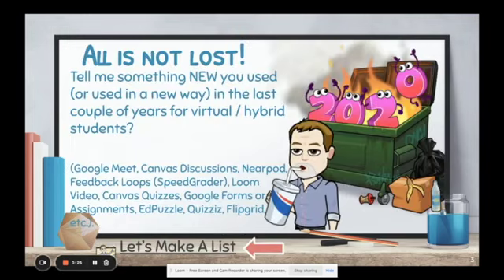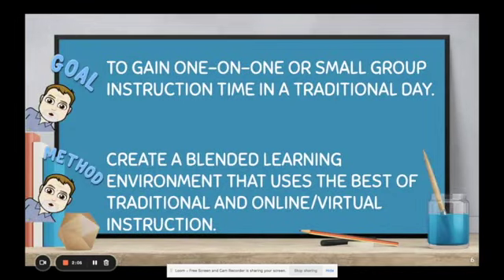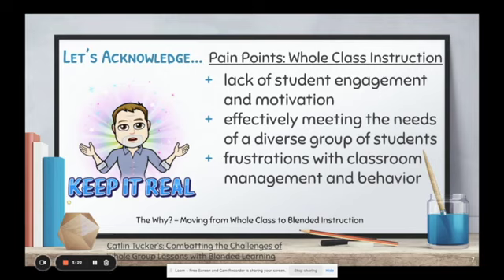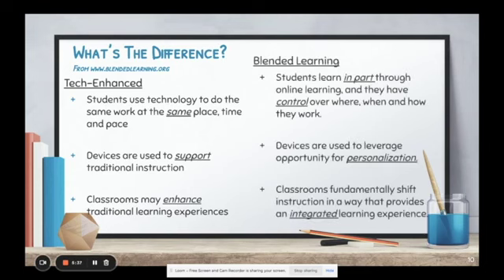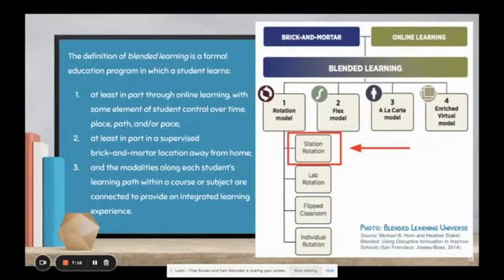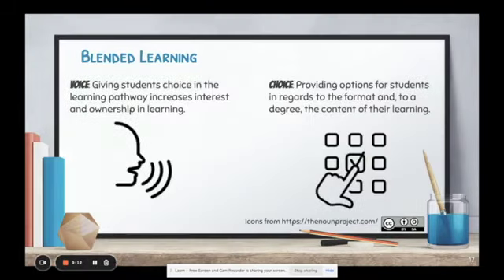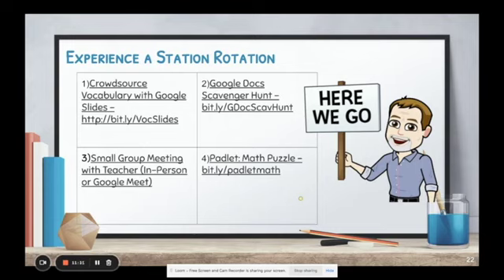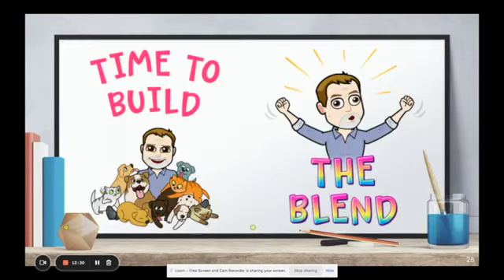Building the Blend - Part 1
Teachers have recently experienced a variety of instructional situations with their students (virtual, hybrid, live-in person). In this video, Building the Blend: Part I, Tim Arnold, a Keep Indiana Digital Learning Coach, will detail the "what" and the "why" of blending learning with the hopes of finding and preserving the best of each interaction type through a blended station rotation model. Don't miss parts 2 and 3 in this series as we look at frameworks and student agency in blended learning.